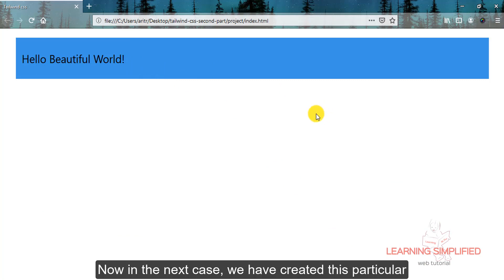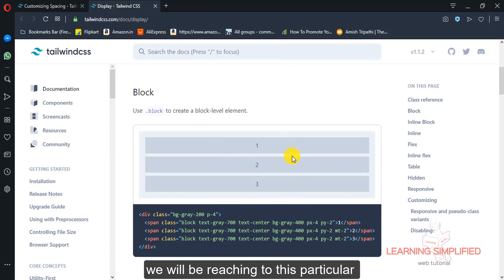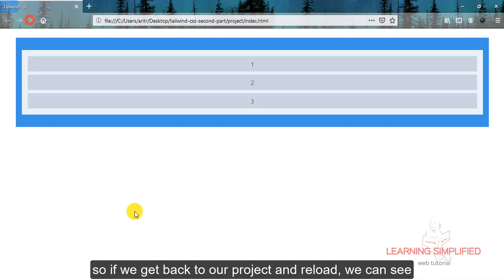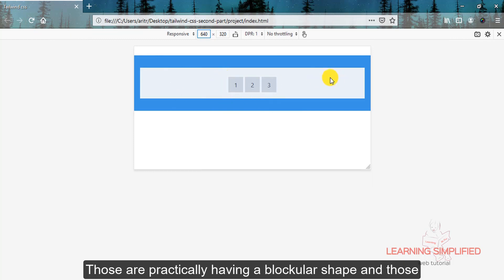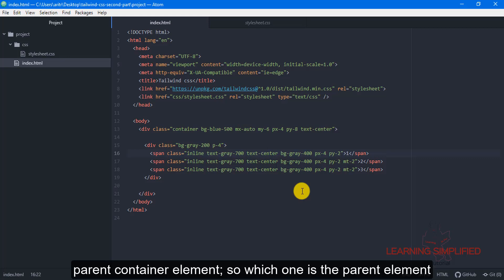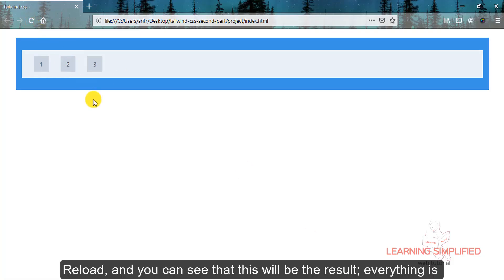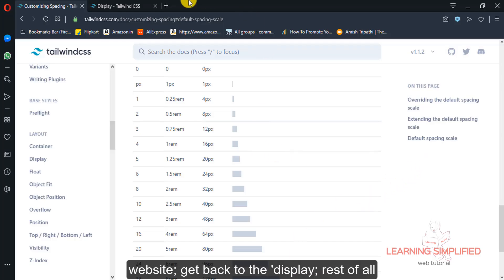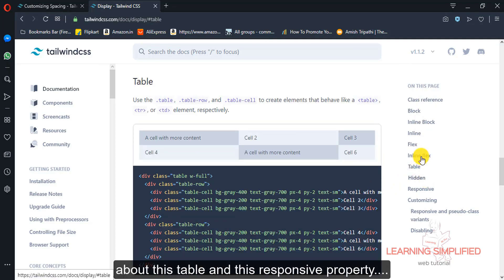Tailwind CSS Tutorial for Beginners- Part5:Display Properties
Tailwind CSS Display classes on block, inline-block and flex containers.

In this part of Tailwind css tutorial for beginners we will learn some display properties and observe the output in various media display device widths.

Things those we are going to learn in this part of tutorial are:

1. What is the output of display block properties in tailwind
2. What happens when we use display inline-block.
3. What happens when we use display flex condition.
4. What happens if we use block level elements instrad of span classes.

This is just testing the output of the display segments; in the next video we will discuss one of the important most display: table with some proper classes in it, followed by the responsive preview of our project Stay tuned, stay subscribed to our channel.